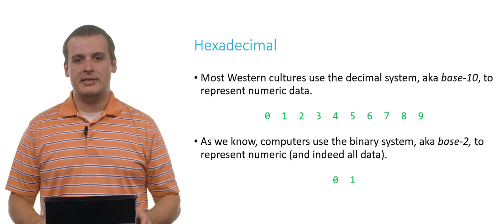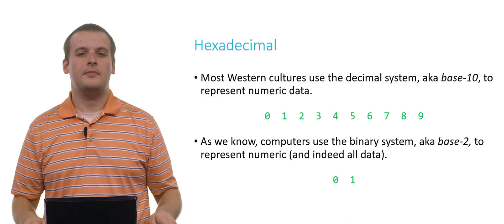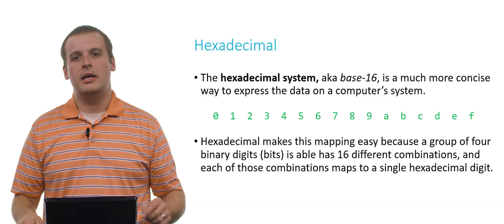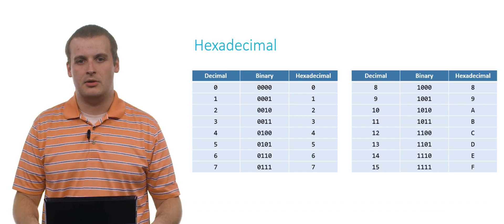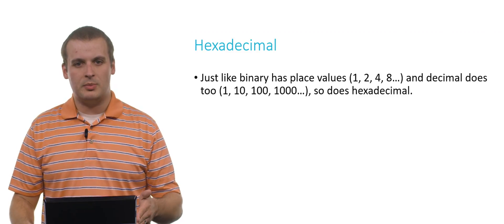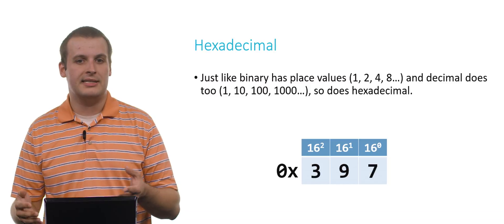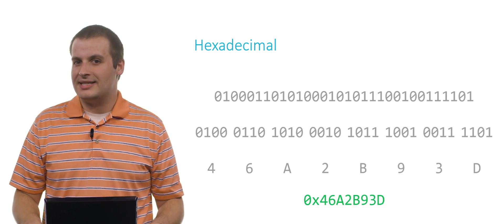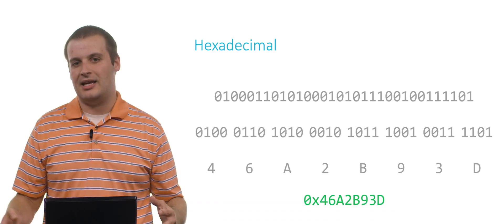Hexadecimal - CS50 Shorts